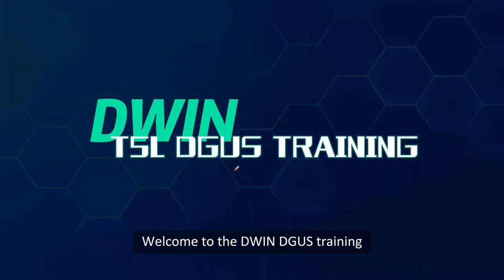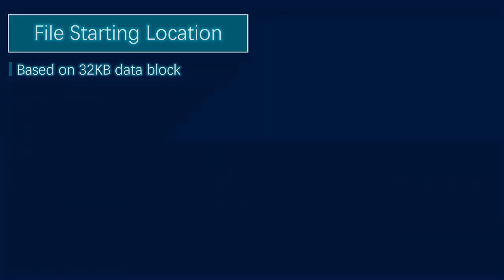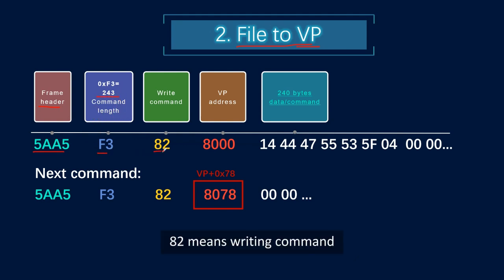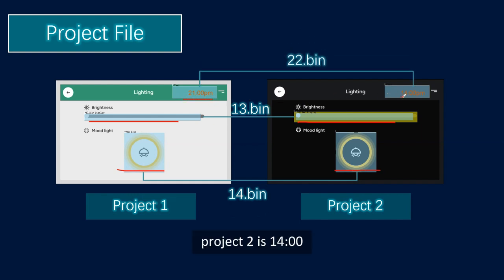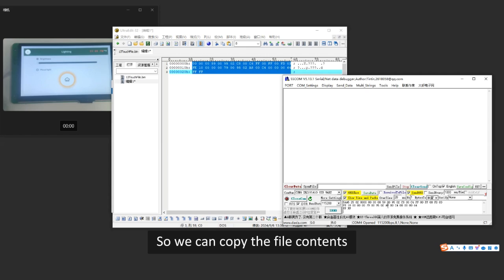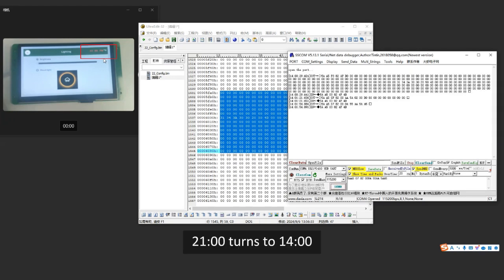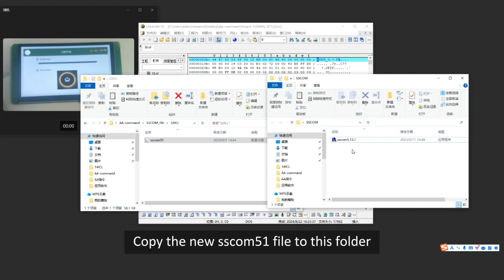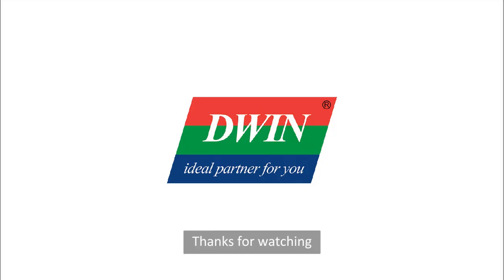Enhanced Tutorials 19 - How to update the project by serial 0xAA command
Introduce how to use 0xAA command.